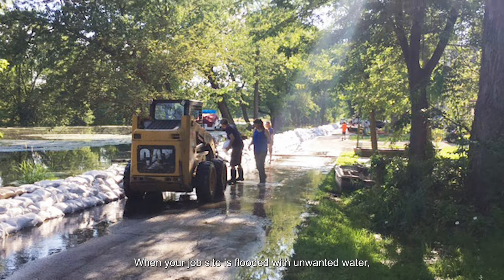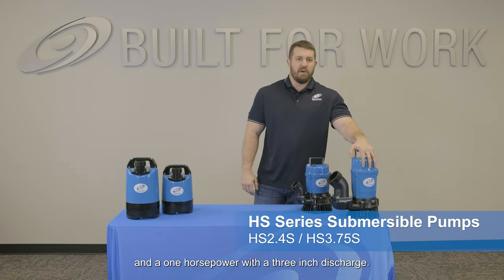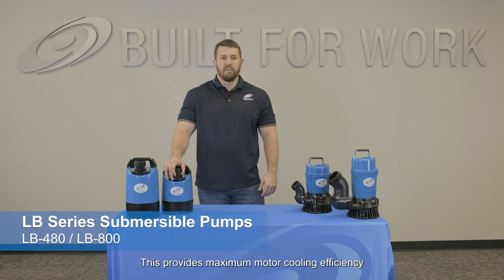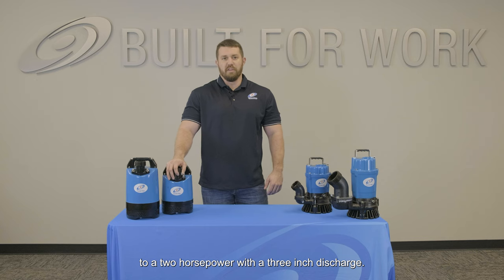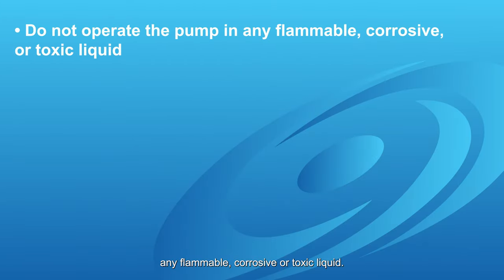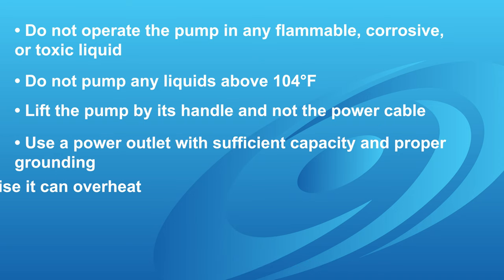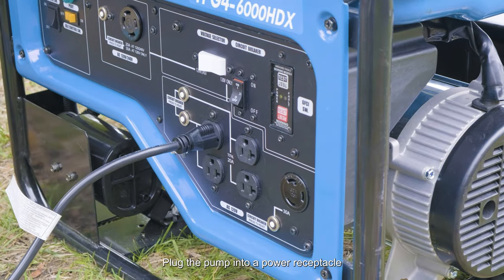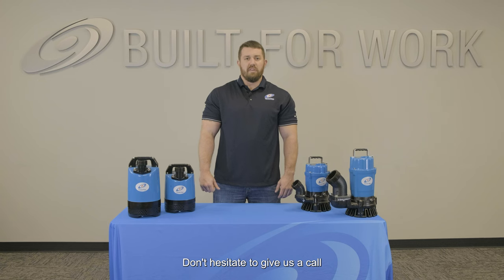How to Operate Tsurumi Submersible Pumps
In this video, we explain how to use our portable electric-submersible pumps, including the HS Series and LB Series. These pumps are simple to use, as operating them is done in three simple steps. These pumps are typically used in construction, mining, and dewatering applications.